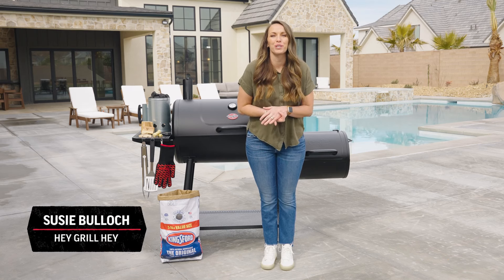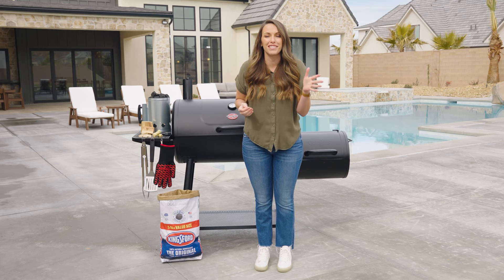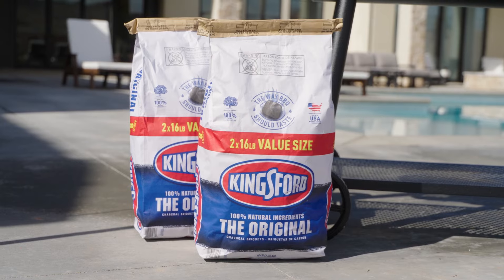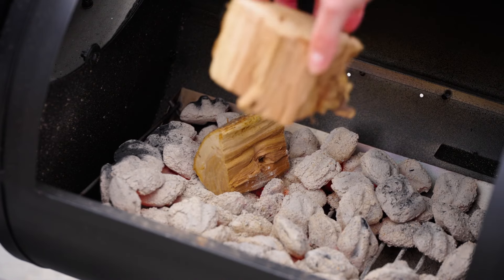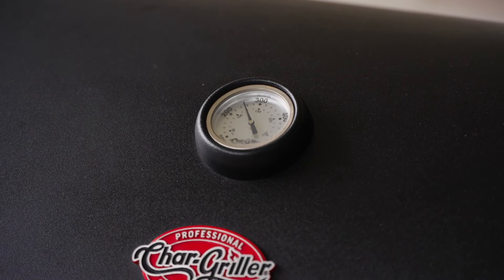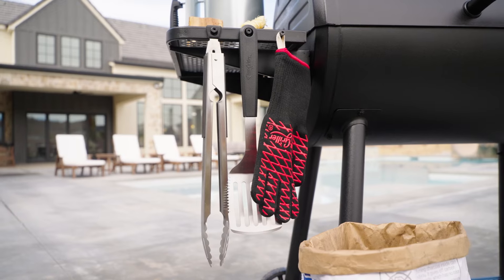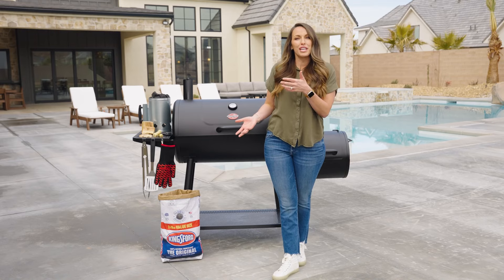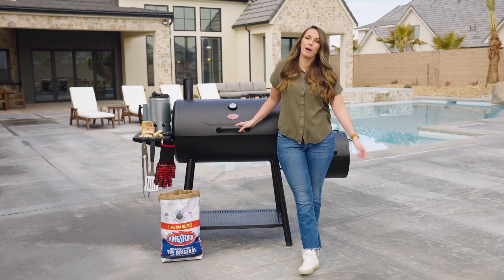How To Choose Equipment & Tools | BBQ 101